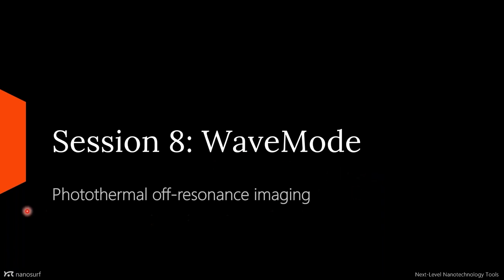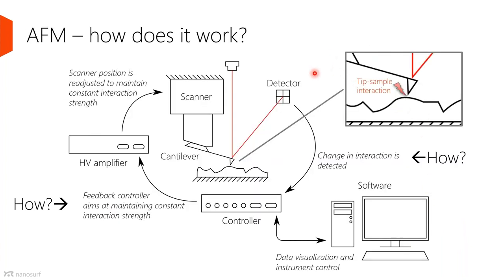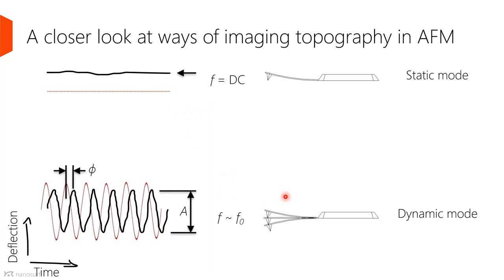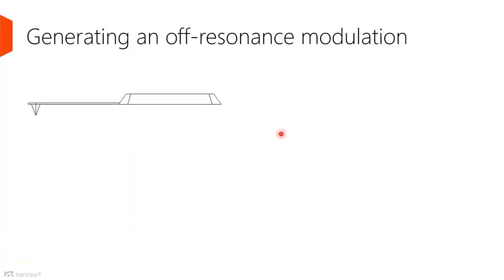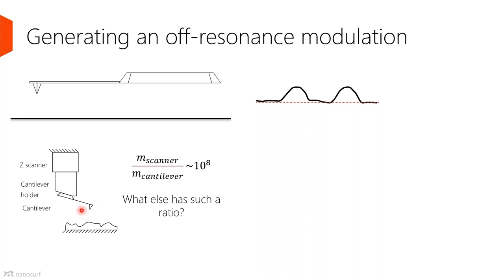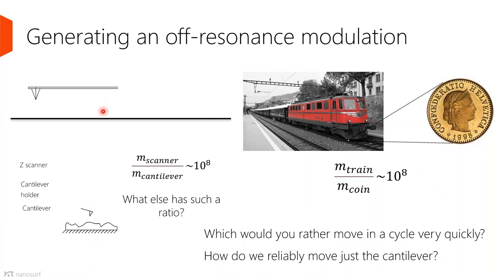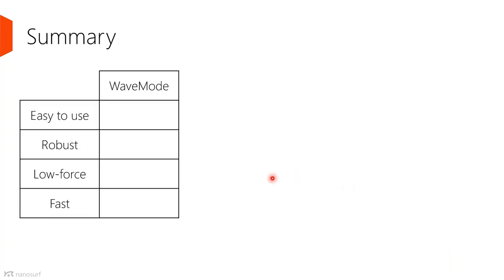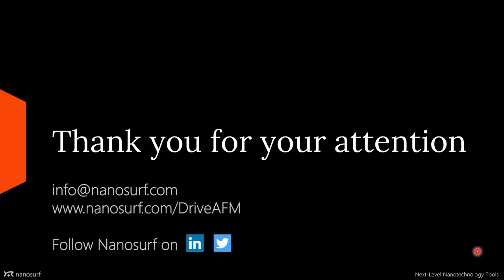Nanosurf AFM Master Class Session 8: WaveMode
The first commercial photothermal off-resonance tapping mode was launched as WaveMode in February 2022. This session delves into WaveMode and details its fast imaging under gentle conditions for all samples in all environments.